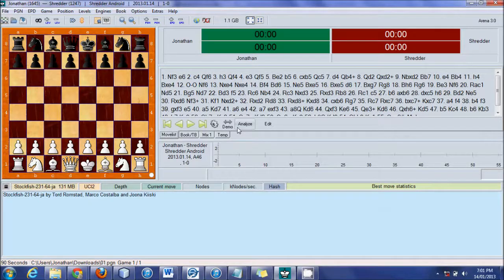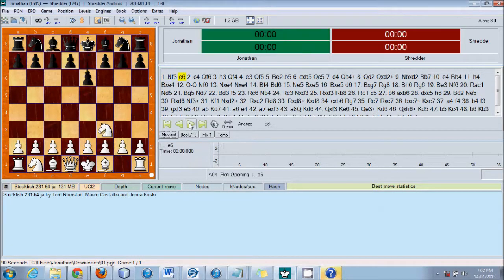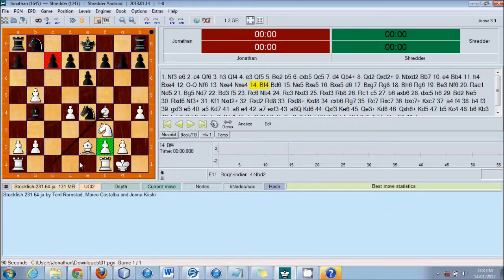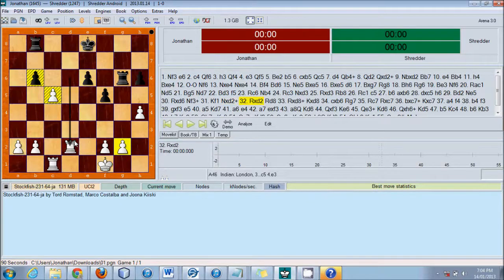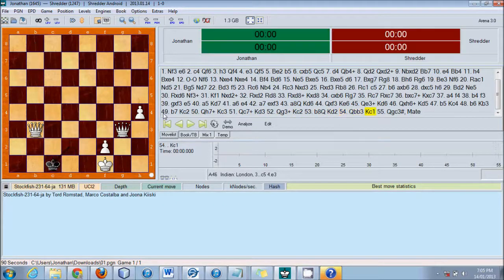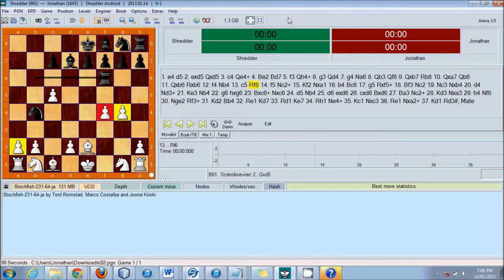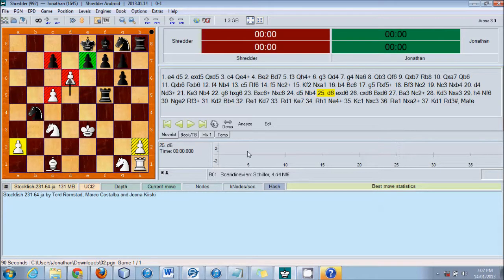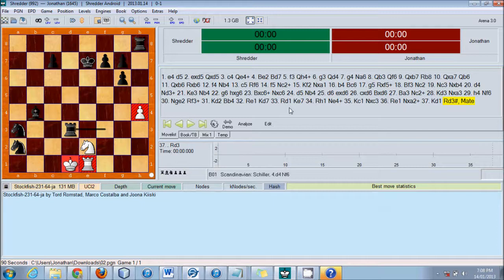End Result - Java Chess Engine Tutorial 5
A look at the end product. This is what you will make after you have completed all of the tutorials. Feel free to skip/skim.